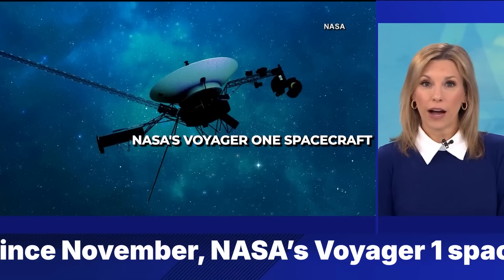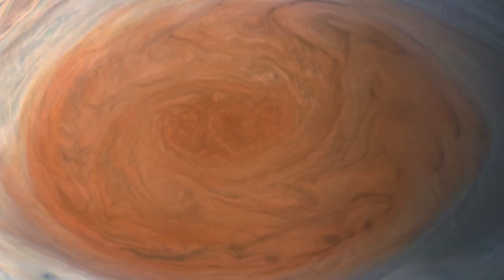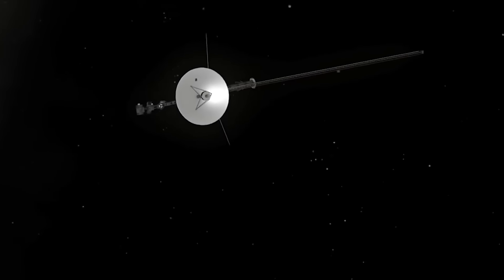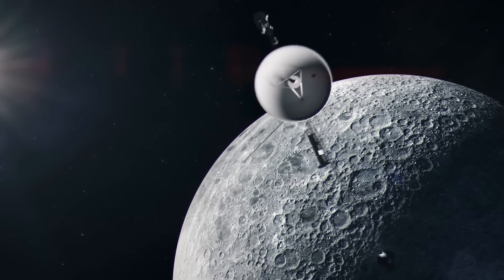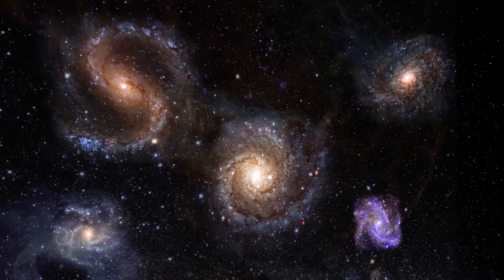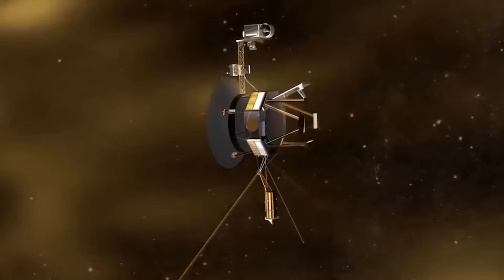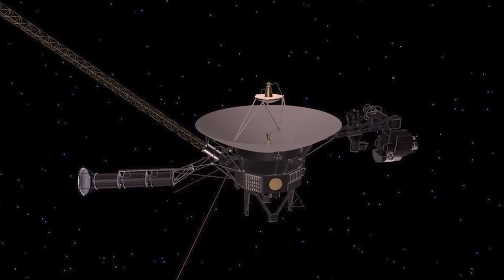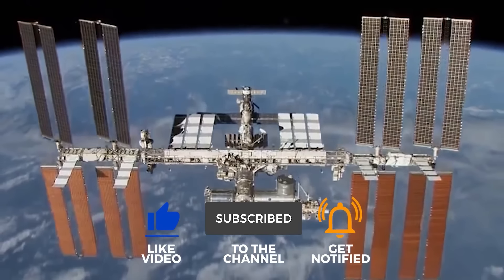3 MINUTES AGO: Voyager 1 Turns Back Toward Earth! After Finding Something HORRIFYING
3 MINUTES AGO: Voyager 1 Turns Back Toward Earth! After Finding Something HORRIFYING

Beyond the familiar confines of Earth, the universe stretches out in all directions, a vast and mysterious expanse full of extraordinary phenomena. The Voyagers, NASA's intrepid space probes, have ventured far beyond our solar system, revealing a cosmos filled with wonders that are beyond human imagination. From swirling nebulae to distant galaxies, the Voyagers have captured breathtaking images and gathered invaluable data, providing us with a glimpse into the extraordinary beauty and complexity of the universe.